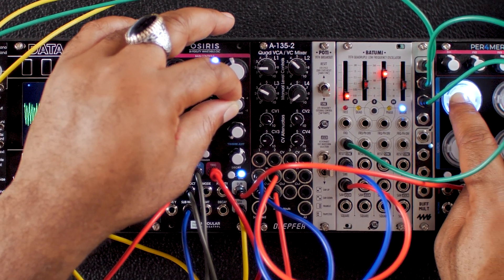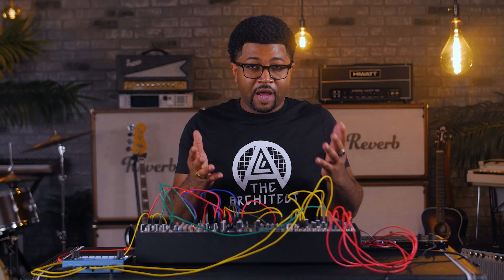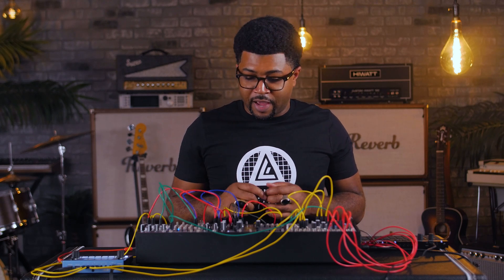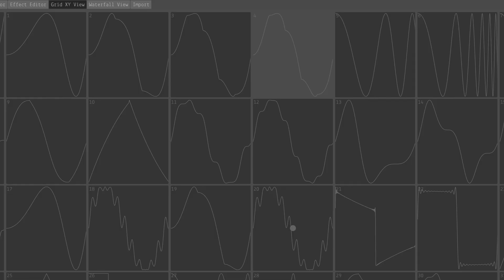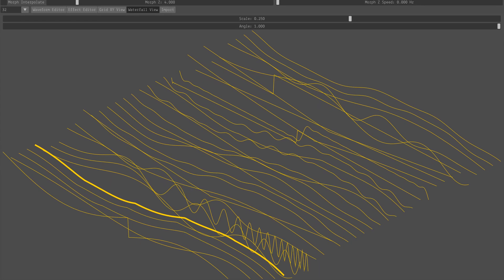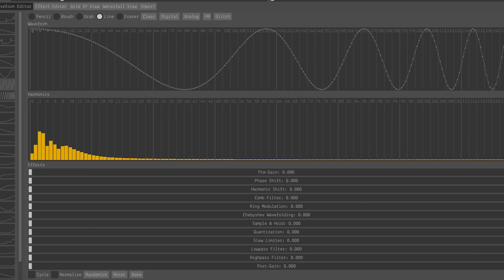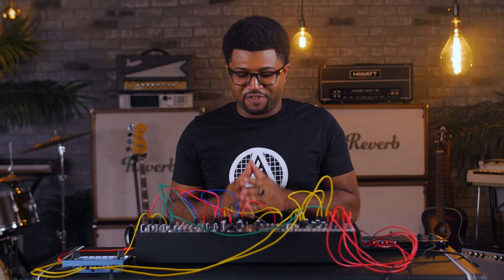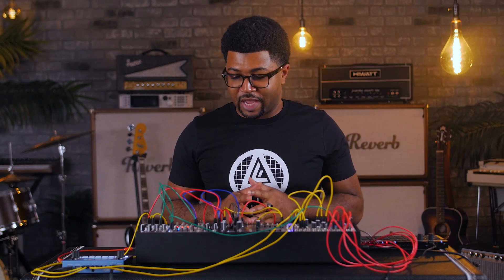Exploring Wavetable Synthesis in Modular w/ Modbap Osiris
Wavetable synths are pretty complex, but the new Osiris Bi-Fidelity Wavetable Oscillator aims to break down the complexity into just a few knobs.